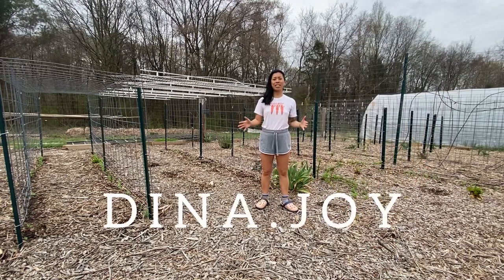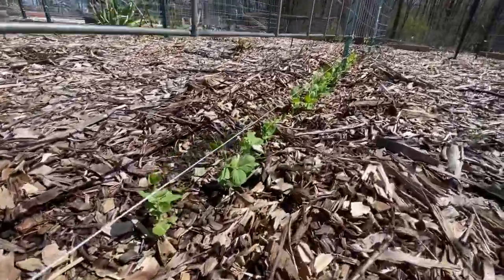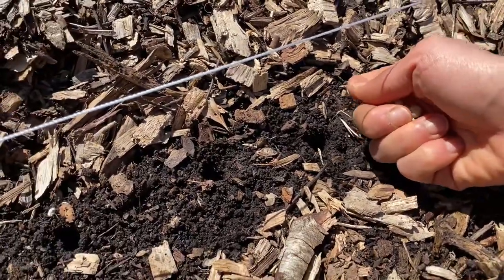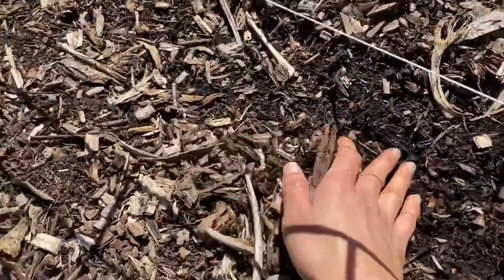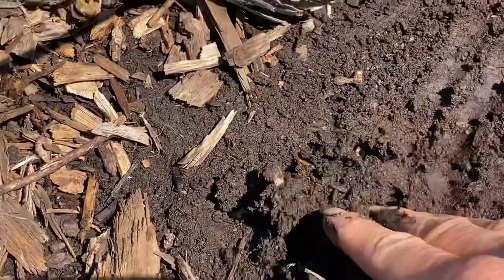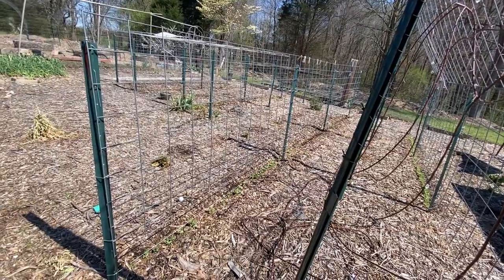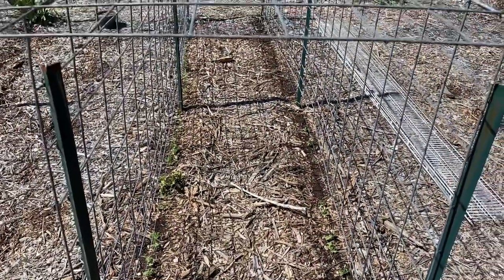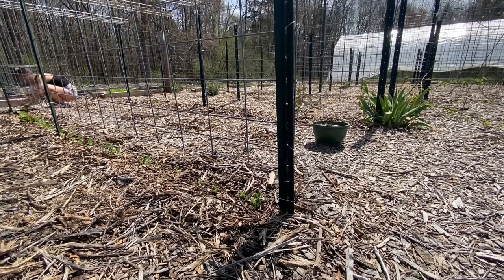PEAS ! Planting Peas - How we direct sow and trellis our pea plants • NC Zone 7b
In this video I’m showing ya’ll how we plant and trellis our PEAS!

Peas are a cool weather crop and here in zone 7b, should be planted in Feb-Mar.

They are a great way to kick off the growing season, so sit back, watch this vid, then grab some peas seeds and get to planting!

Musician: LiQWYD